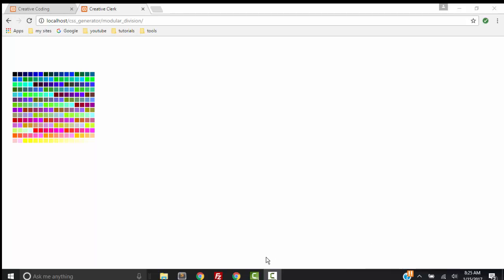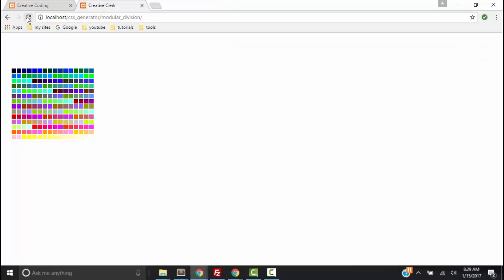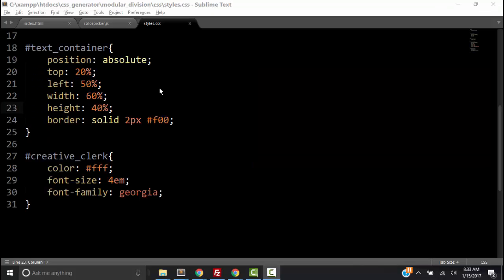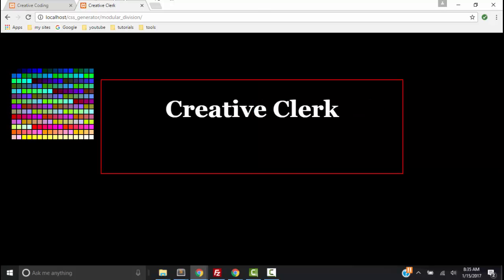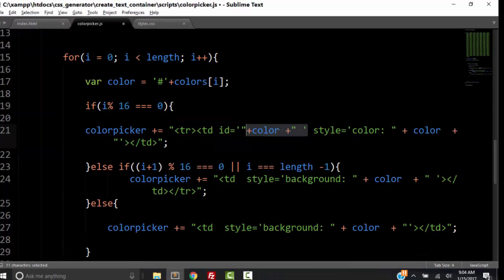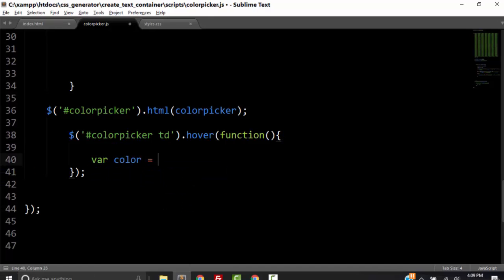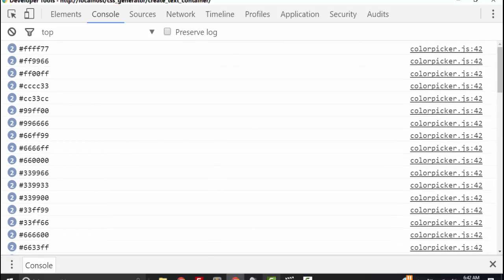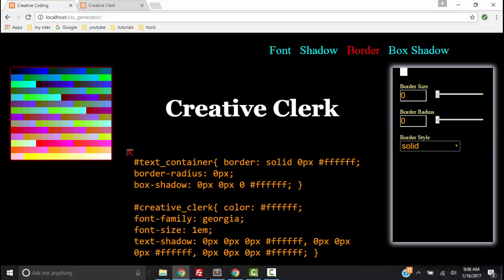The THIS keyword used in a JQuery function Part 3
When using the 'THIS' keyword in a JQuery function, it references the object of the function. For Example, if we click a button with an id='button, the 'THIS' keyword means the button with an id='button'